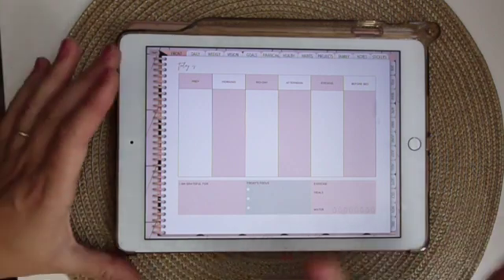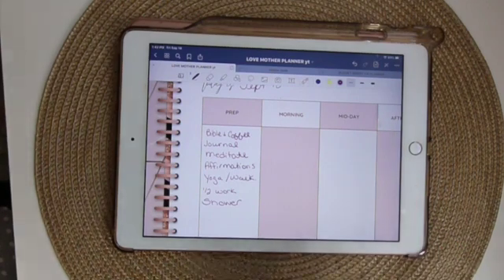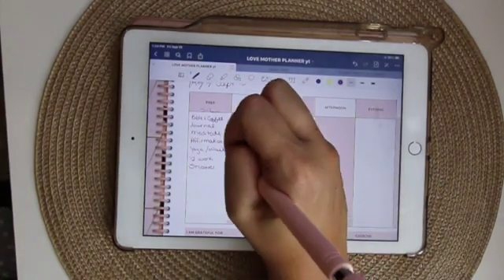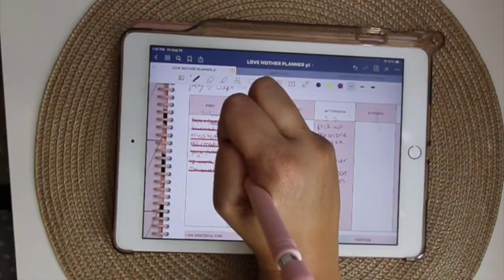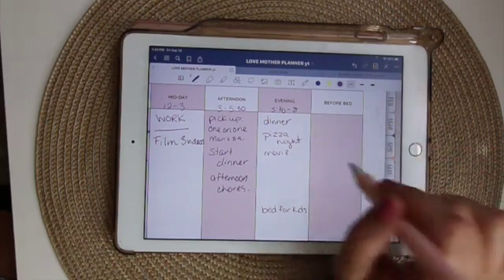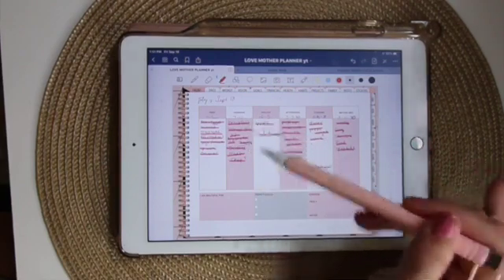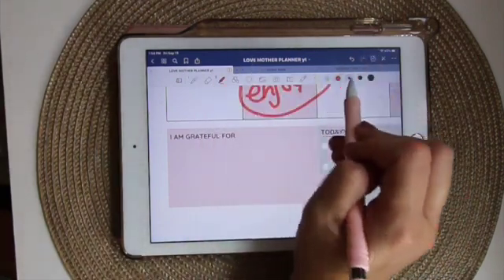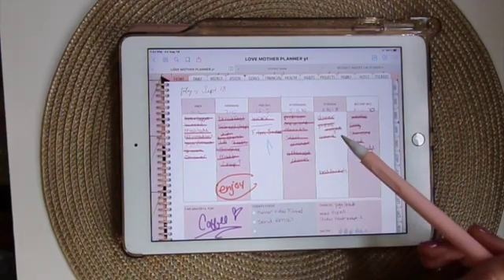BLOCK SCHEDULE IN A DIGITAL PLANNER - THE BEST PRODUCTIVITY TIP FOR BUSY MOMS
In today's digital planning tutorial, I am sharing the block schedule system for planning. This is the best productivity hack I have ever come across from. Inspired from Jordan Page, this is my version of the Block schedule system, and combined with putting it in a digital planner it is life changing! I hope you enjoy learning more about digital planning.

Welcome to Love & Mother Co. A community for moms seeking Jesus, Joy, Purpose and Peace in their motherhood. We talk all things motherhood, faith, foster care, adoption, minimalism, systems and structures to make mom life easier all with a gospel focused lense. Simplicity in all areas of our lives, so we can focus on what really matters.

Children's book about foster care - Fitzy needs a family